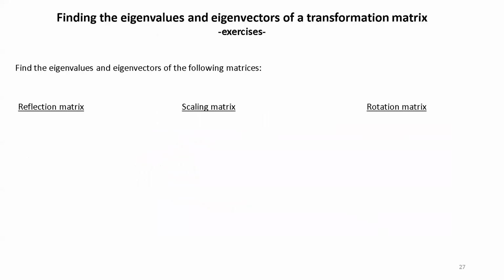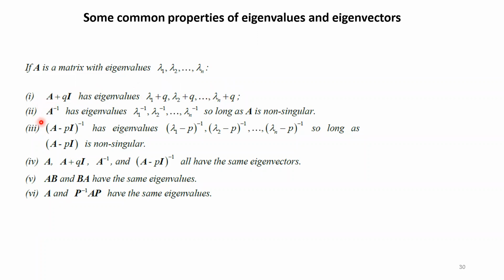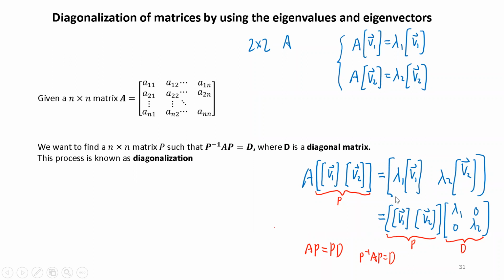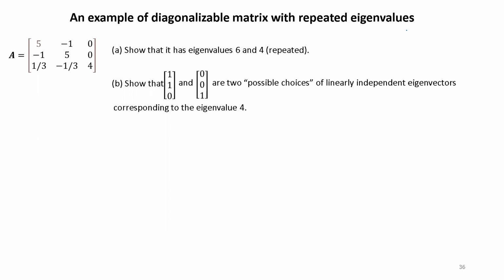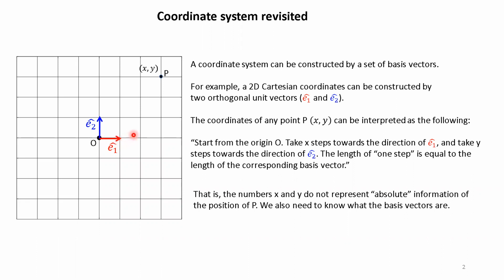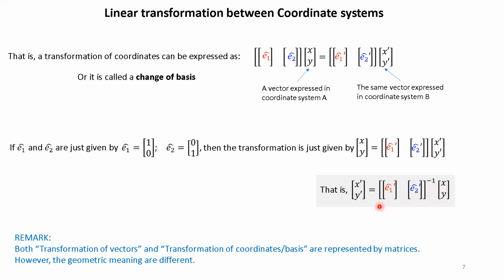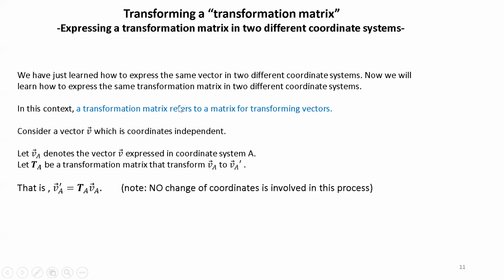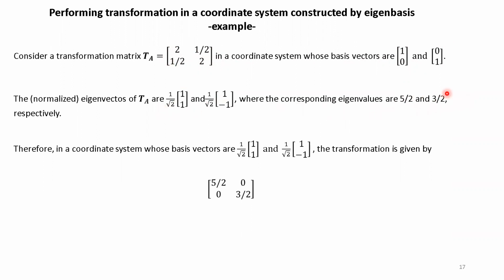GMT20221109 033236 Recording cutfile 20221109071524170 1920x1080